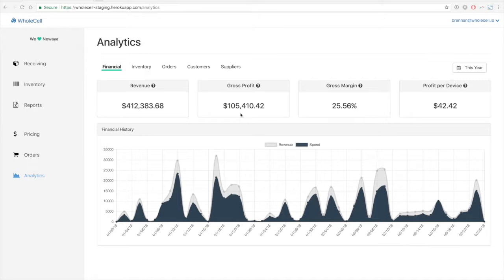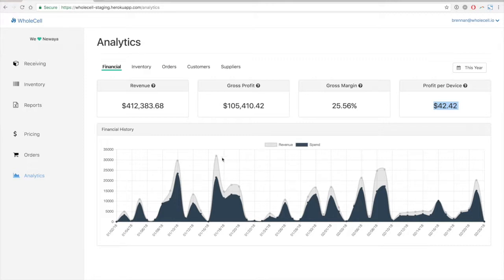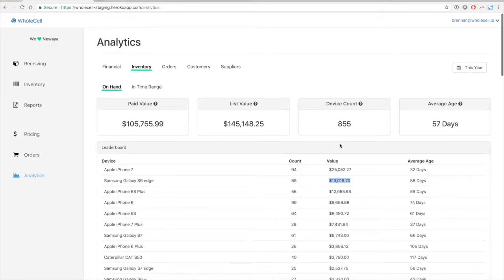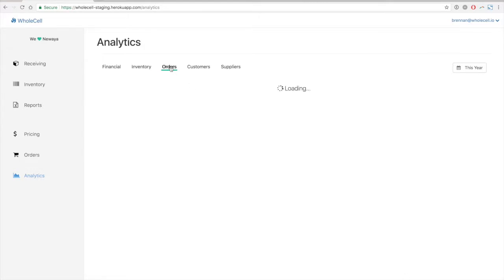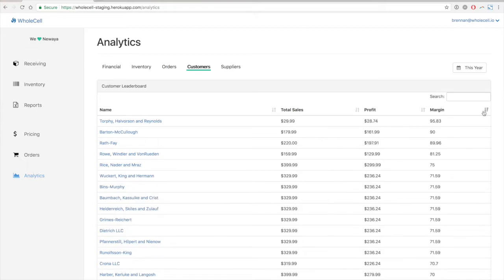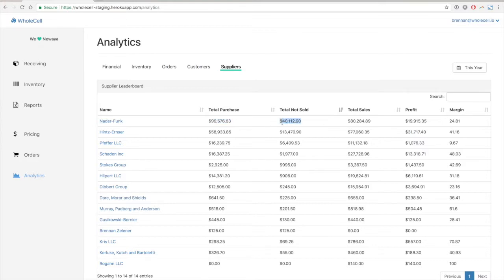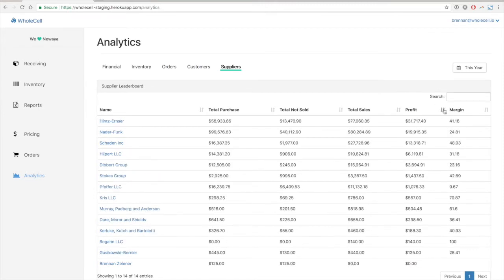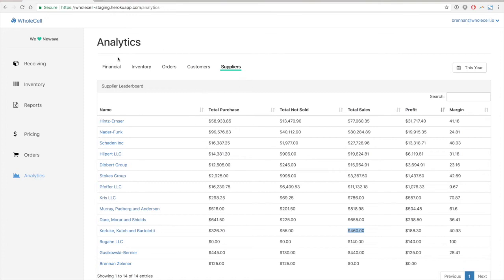WholeCell Walk Through #4: Analytics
Every wholesale business has a million moving parts.  It can be difficult to filter through to the hard data and look at how a wholesale operation is performing by the numbers.  WholeCell makes it way easier with Analytics.  I walk through WholeCell's analytics pages which show you the short-term and long-term stats (really the nervous system and the health history) of a cellphone wholesale business.